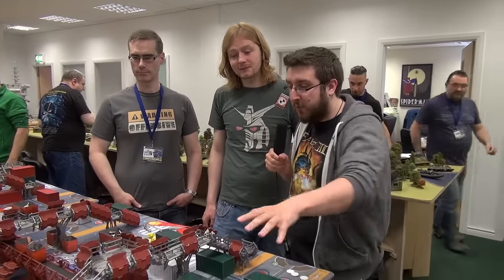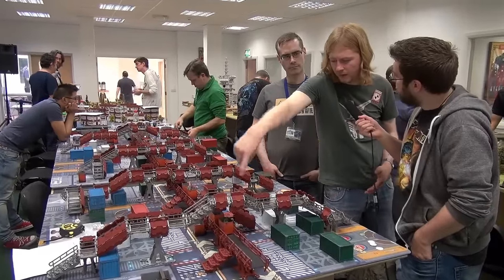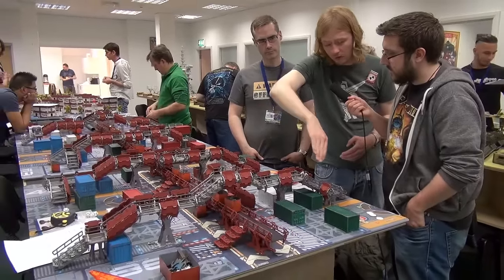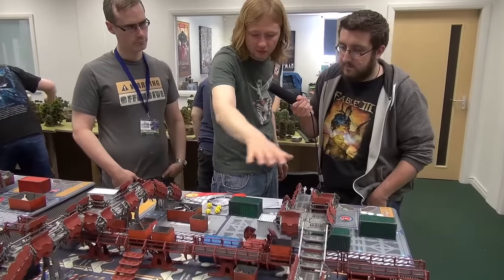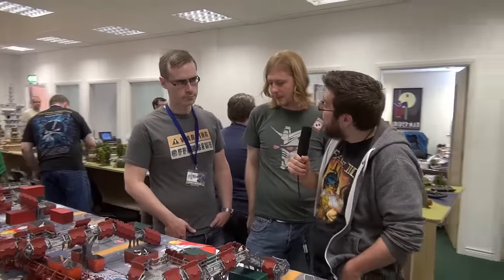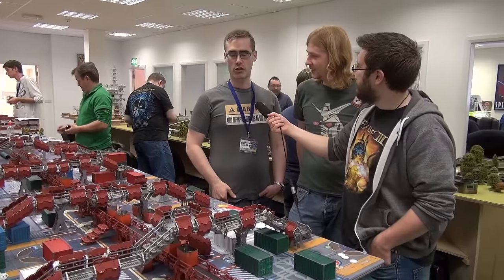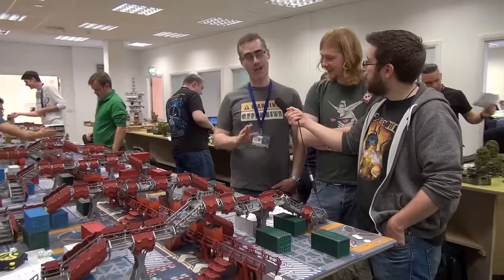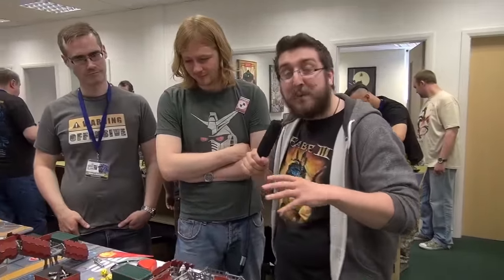Infinity Terrain Tips: Acontecimento Industrial Board